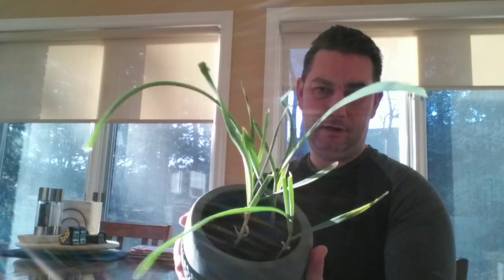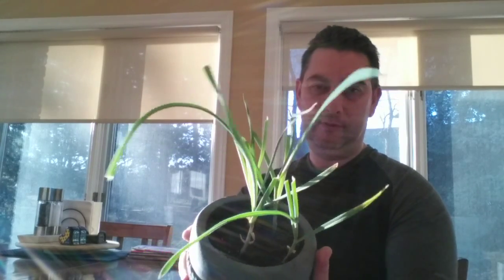Growing hard neck garlic indoors!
Have been growing garlic from bulbils indoors this winter and just wanted to share the progress. Great way to grow an edible houseplant, as you can cut down the leaves to use for cooking, they will always grow back and you can harvest the bulbs at the end of the season too!i